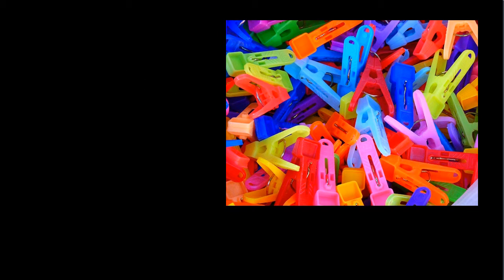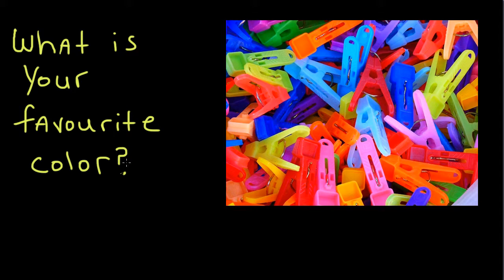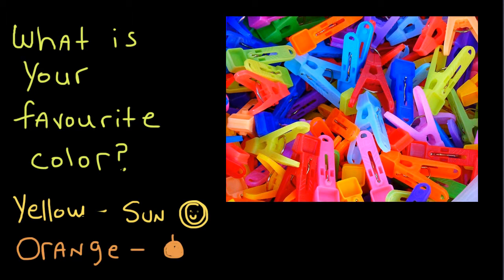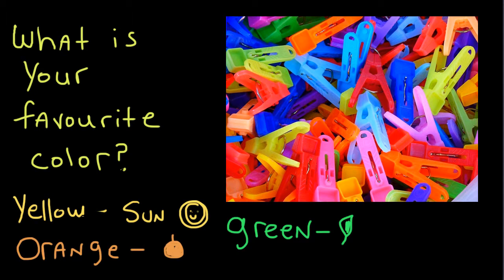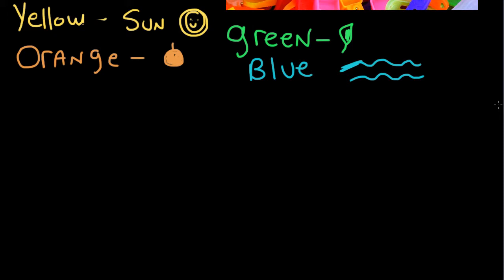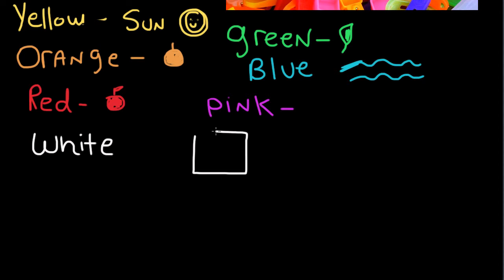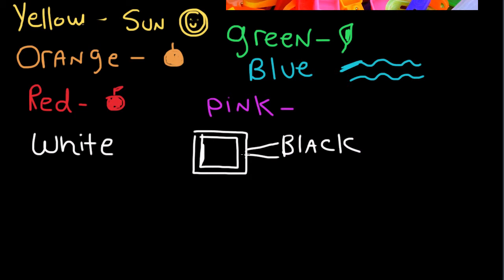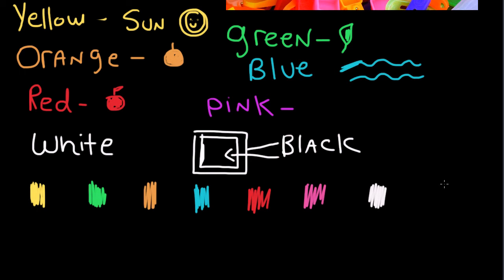The Colours - English Language Learning - 82 A1 Elementary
This is video 82 in the English Grammar Course series. A good lesson with a lot of information and English pronunciation practice.
Elementary the colours
This video is targeted for elementary students and explains the vocabulary of the colours with a photo and examples.

Elementary - Level A1 Tenses Pronouns my/ his/ their etc.
82 Elementary the colours.

What´s____favourite colour?

his / your / my

____ favourite colour is blue.

My/ What / Is

The apple is _____.
red / blue / green